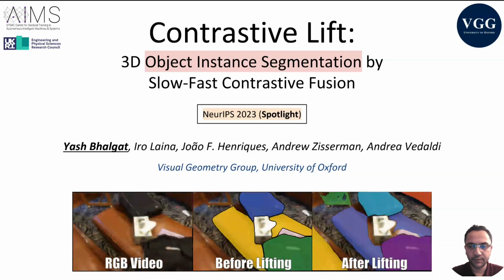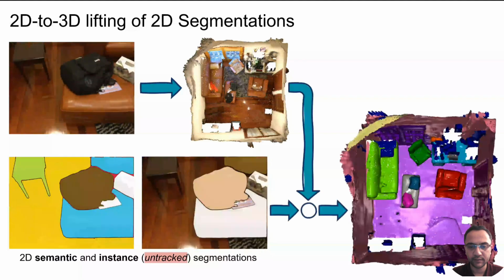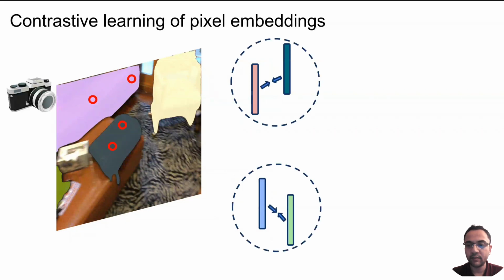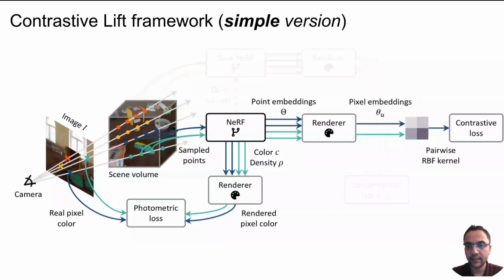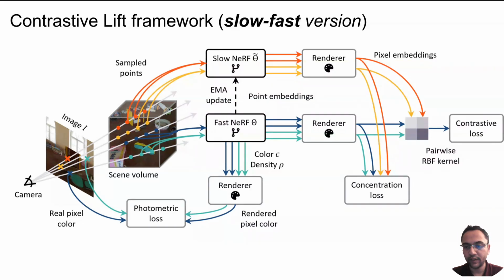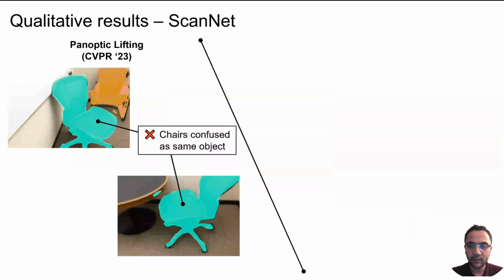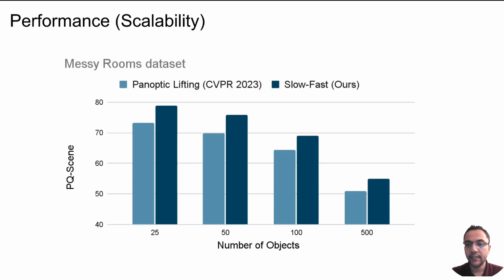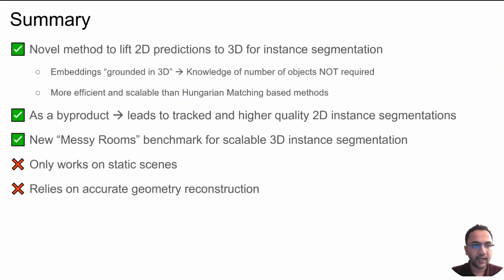Contrastive Lift: 3D Object Segmentation by Slow-Fast Contrastive Fusion (NeurIPS 2023 SPOTLIGHT)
Authors: Yash Bhalgat, Iro Laina, João F. Henriques, Andrew Zisserman, Andrea Vedaldi

TL;DR: We address 3D instance segmentation using 2D pre-trained segmentation models. Our "slow-fast" contrastive fusion method lifts 2D predictions to 3D for scalable instance segmentation, achieving significant improvements without requiring an upper bound on the number of objects in the scene.

0:00 Introduction
0:08 Problem Statement
0:54 High-level idea
1:42 Proposed framework
2:20 Slow-fast Contrastive Loss
2:42 Messy Rooms benchmark
2:55 Qualitative results
3:37 Quantitative results
3:57 Clustering visualization
4:29 Summary